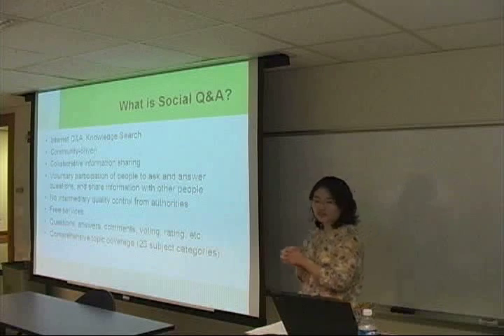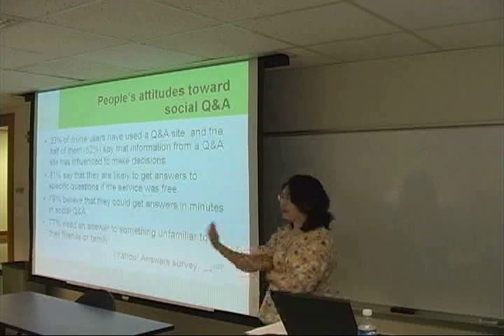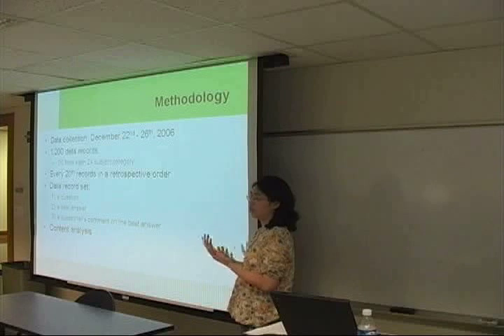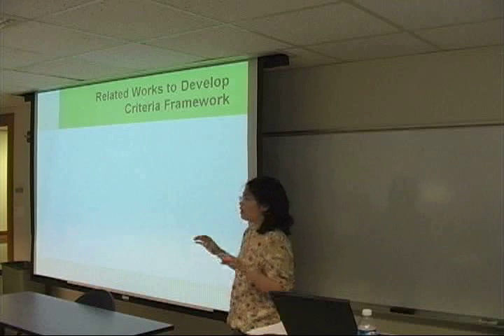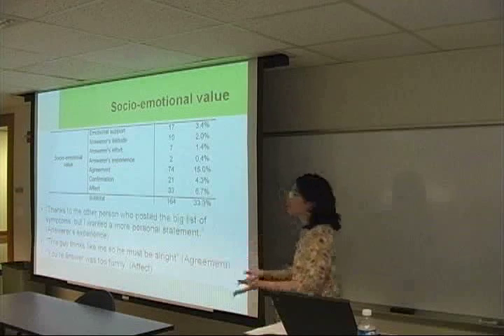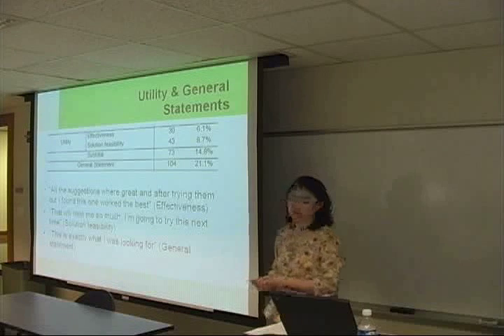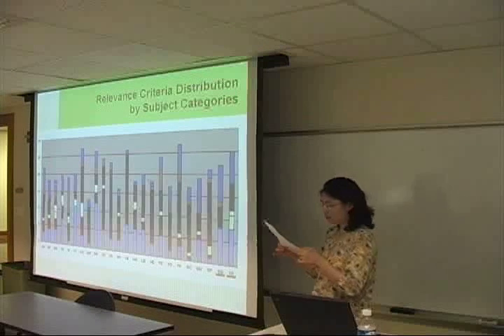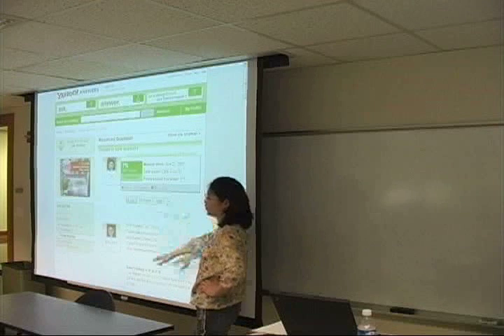Best-Answer Selection Criteria in a Social Q and A Site from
Sanghee Oh (SILS doctoral student) talks about the use of various question and answer sites such as Yahoo! Answers.  How do users evaluate submitted answers and choose the "best" one?  Sanghee Oh discusses the various heuristics employed by users as well as the study design and methodology for finding the answer.